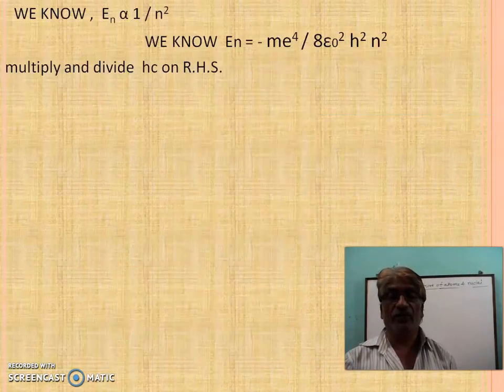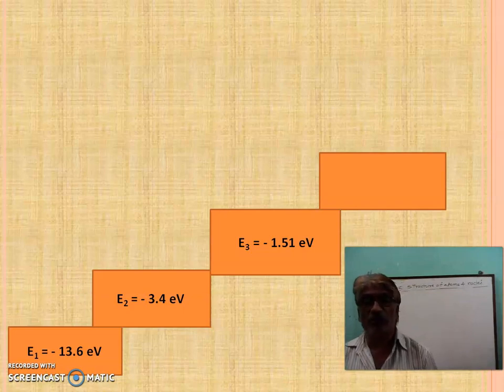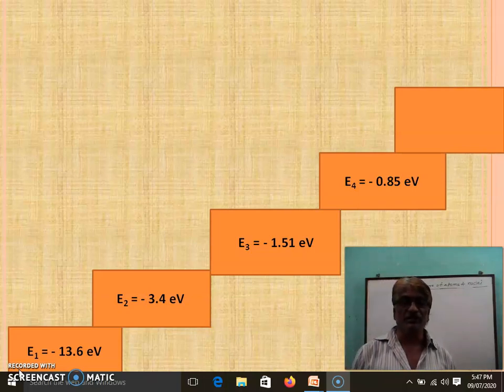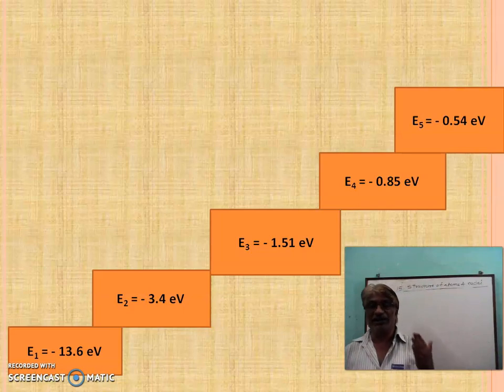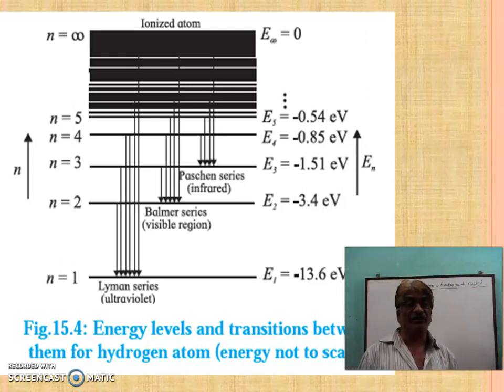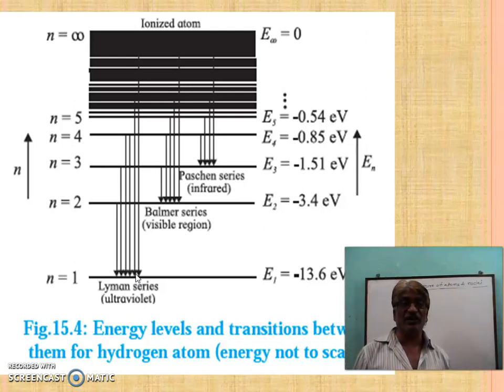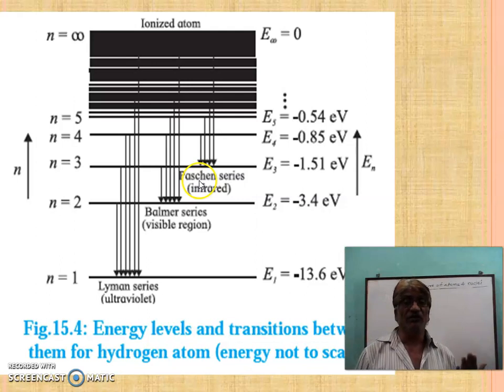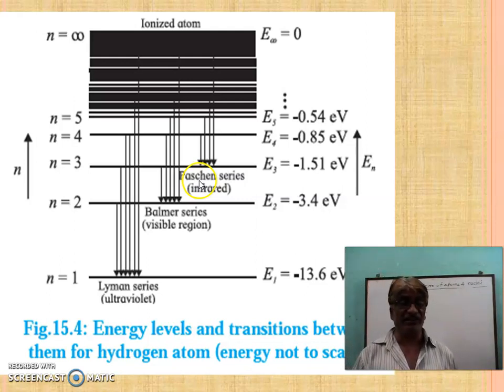15. Energy level diagram for hydrogen atom showing different series in hydrogen spectrum -25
in this video it shows about different total energy of electron in different orbit and energy level diagram for hydrogen atom showing different series in hydrogen spectrum.